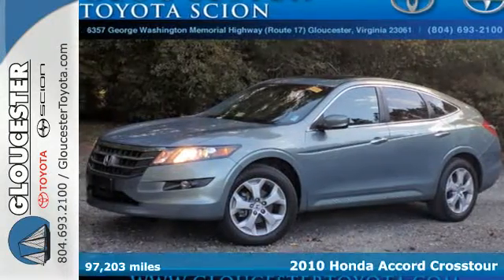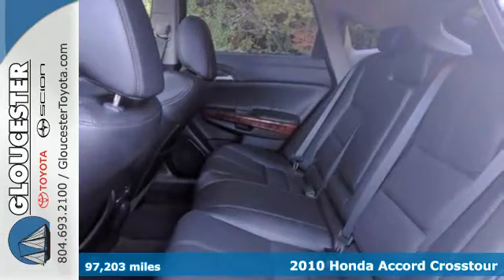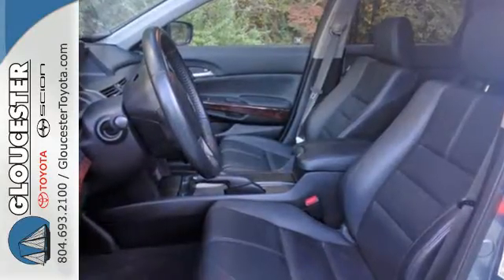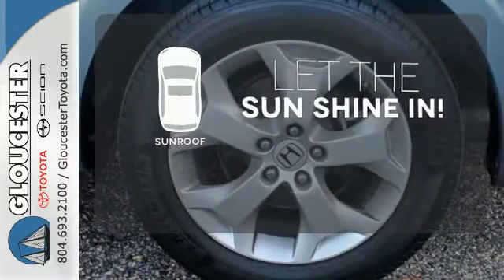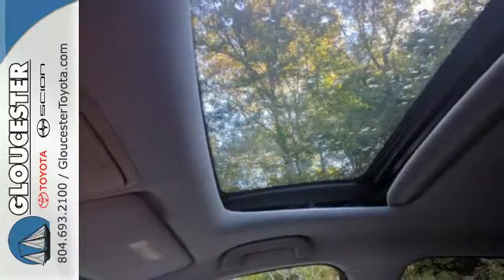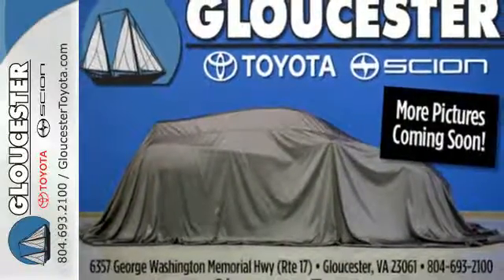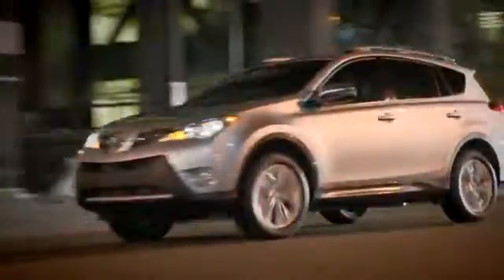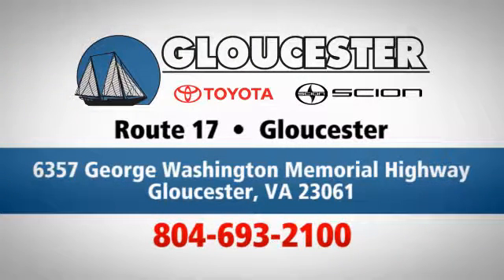Used 2010 Honda Accord Crosstour Gloucester, VA P7972 - SOLD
Year: 2010
Make: Honda
Model: Accord Crosstour
Trim: EX-L
Engine: 3.5L V6
Transmission: Automatic 5-Speed
Color: Opal Sage Metallic
Interior: Black w/Leather-Trimmed Seats
Mileage: 97203
Stock #: P7972
VIN: 5J6TF1H52AL003087
2010 Honda Accord Crosstour EX-L Opal Sage Metallic Lovingly cared for local trade-in. Carfax One-Owner. Bluetooth Hands-free CD Player Cruise Control Heated Seats Keyless Entry Leather Seats Power Locks Power Windows Premium Wheels Accord Crosstour EX-L Black w/Leather-Trimmed Seats. 27/18 Highway/City MPG br

Gloucester Toyota offers a full selection of service areas including:
Address:
6357 George Washington Memorial HWY